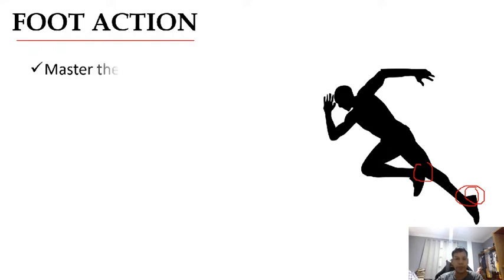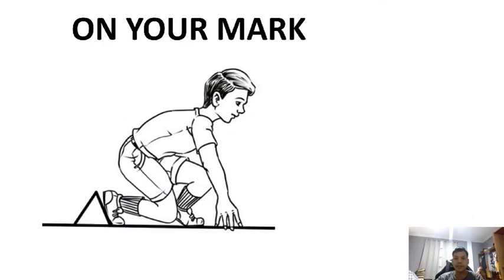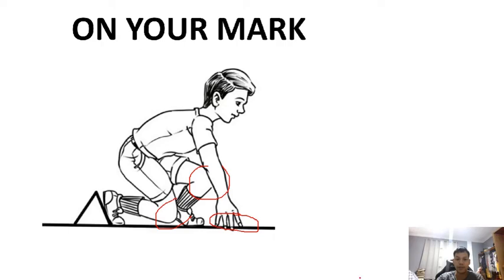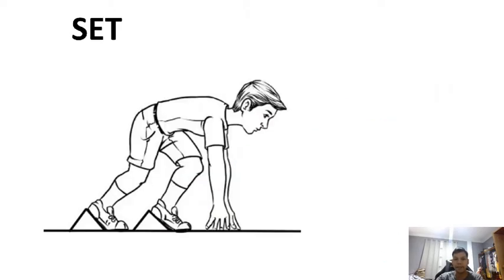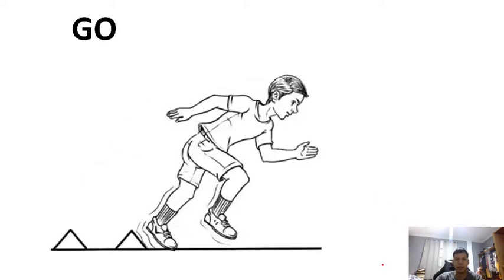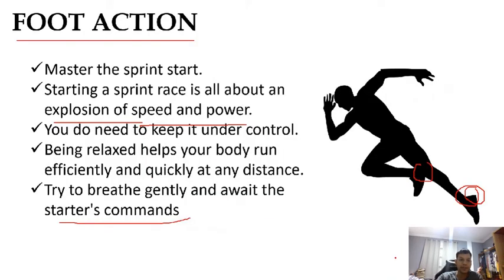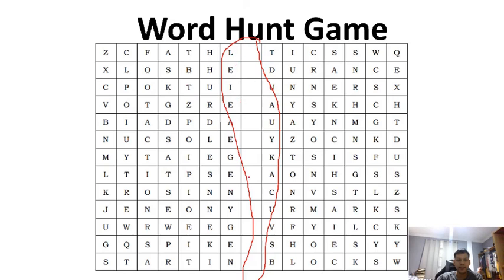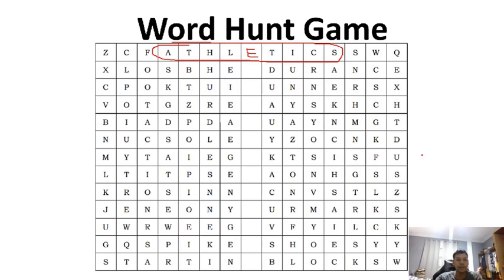Foot Action | PE 3 - Individual/Dual Sports and Games